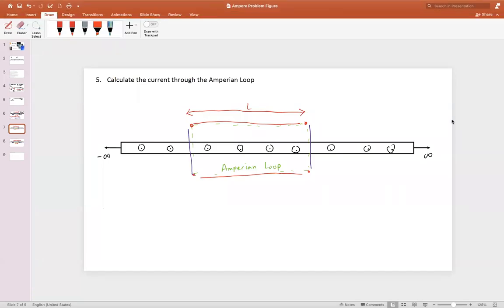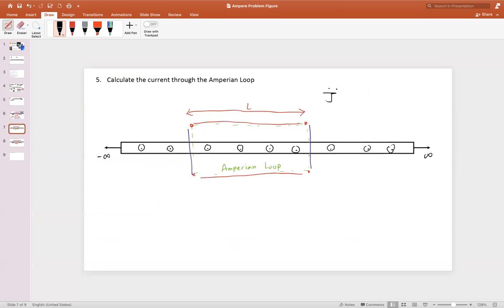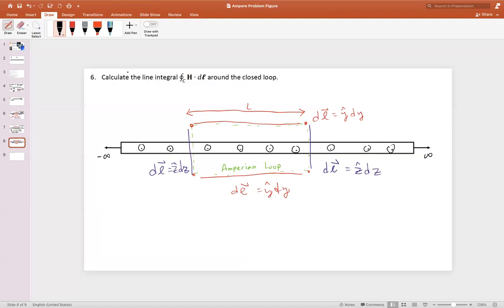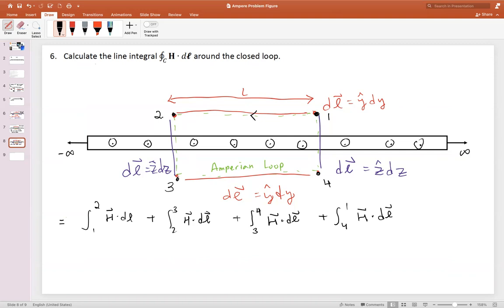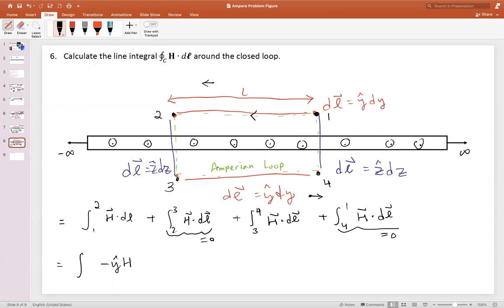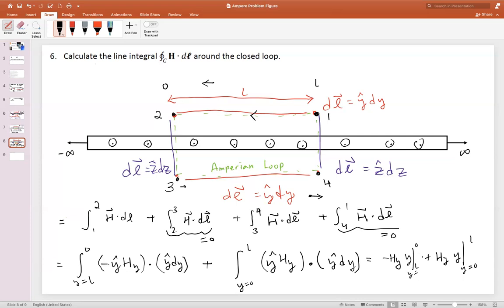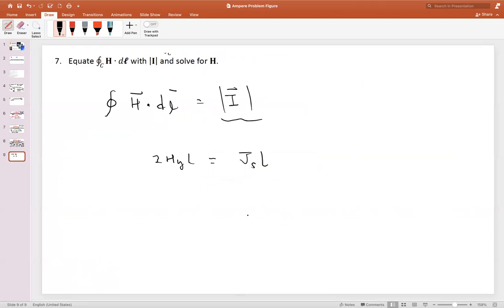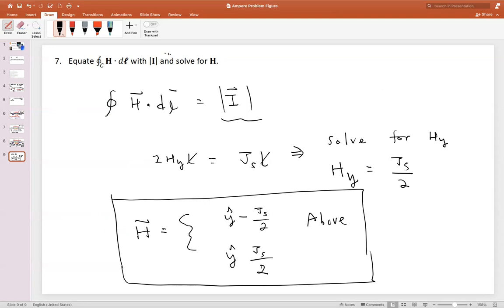3 Ampere's Law - Infinite Current Sheet (Final Solution)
This video shows the math and final solution. We are solving for the magnetic field. It is the third video in a series of three.

This is a classic problem in electromagnetics and appears in nearly every textbook. In the Ulaby text, you can find this problem as Example 5-6.

For more information about Fundamentals of Applied Electromagnetics by Fawwaz Ulaby please visit this